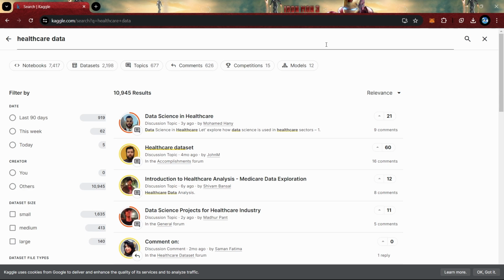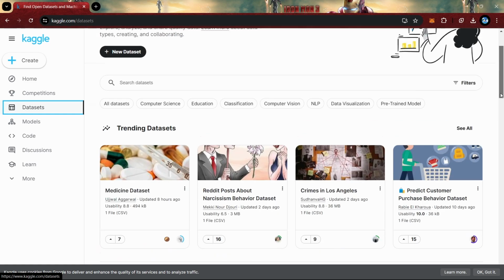2 Participants in a Healthcare System | Health Information Series | Divya Explains | CS in English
Welcome to our comprehensive guide on the basics of Health Information Systems (HIS)! In this video, we'll cover everything you need to know about the participants in a HIS, including its tasks, goals, and the role it plays in modern healthcare.

Whether you're a healthcare professional, student, or simply curious about the field, this video will provide you with a solid foundation in Health Information Systems.